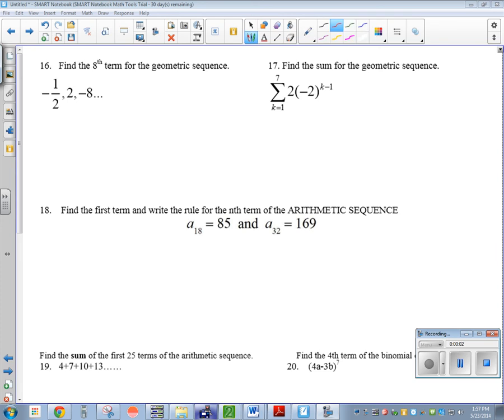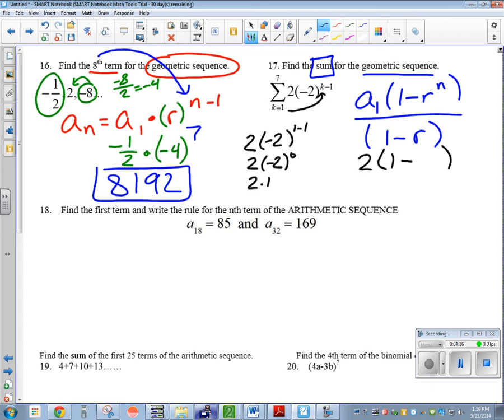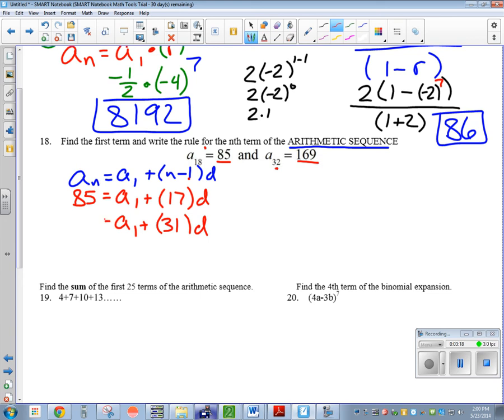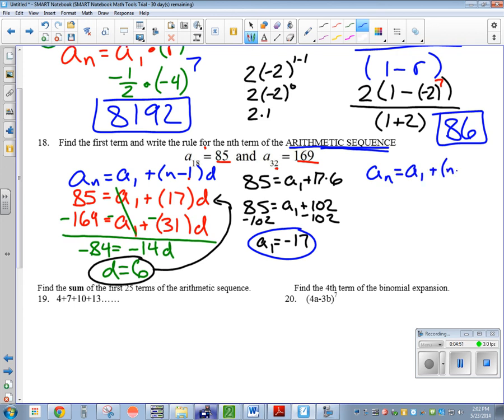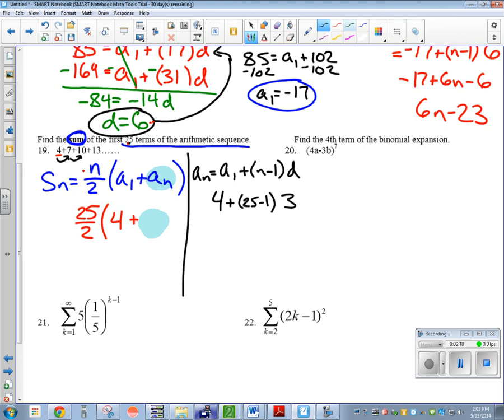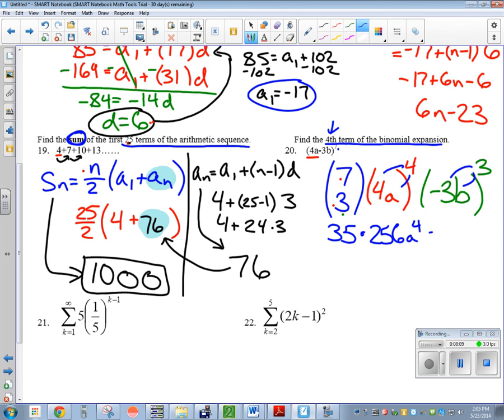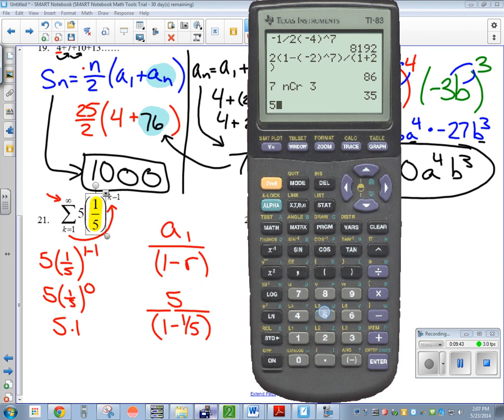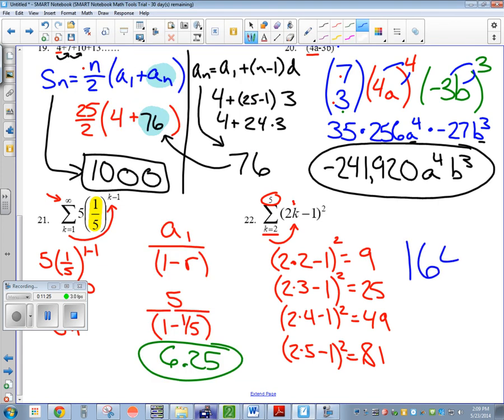Schwanekamp Sequences and Series Chapter 11 Pretest Part 2